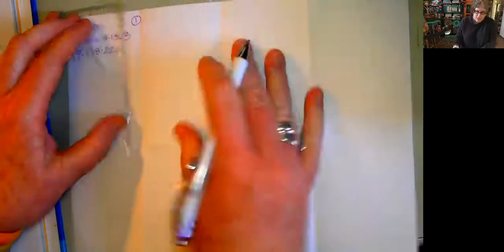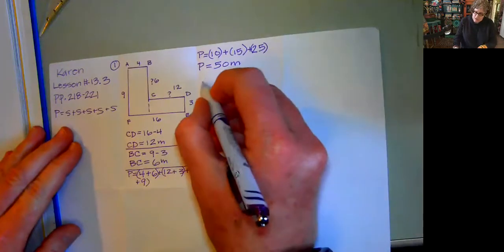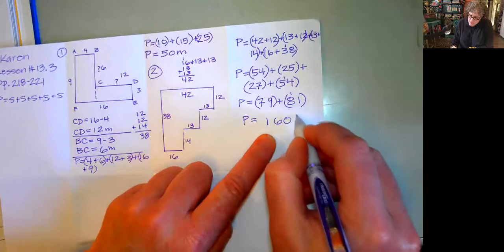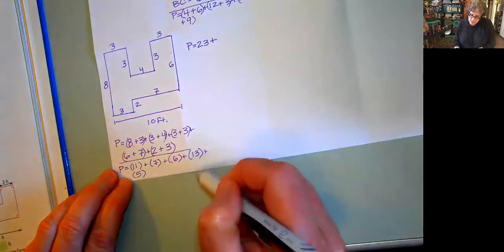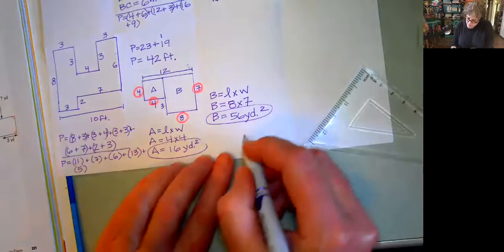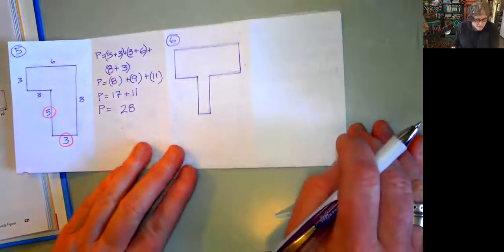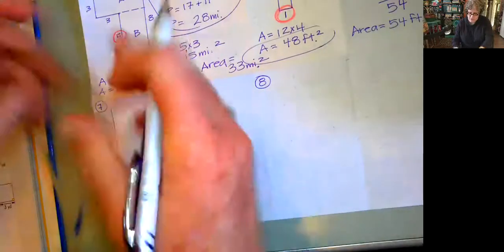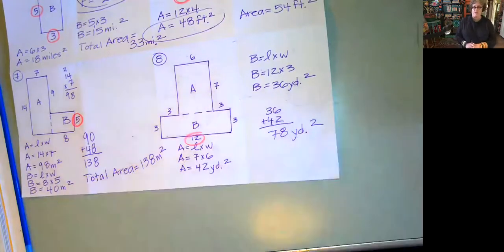Math Lesson #13 3 pages 218 to 221